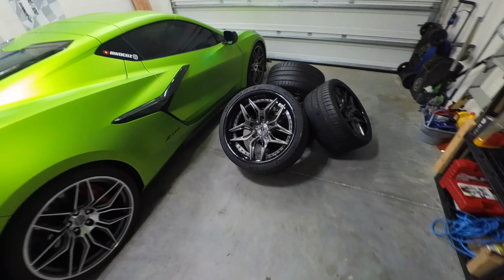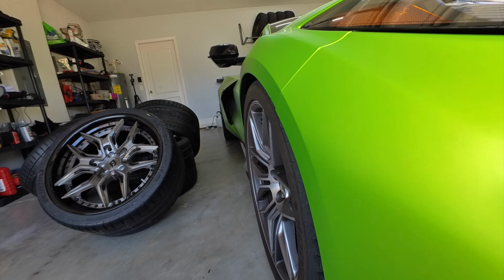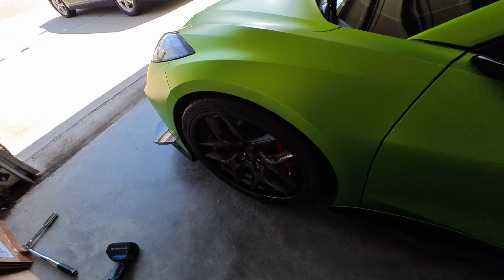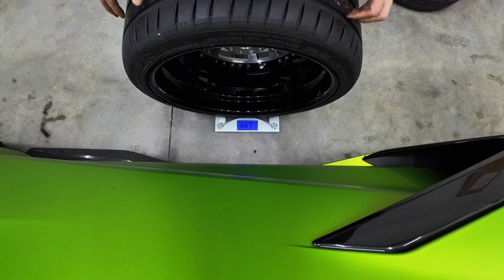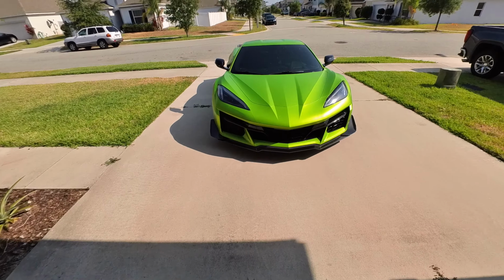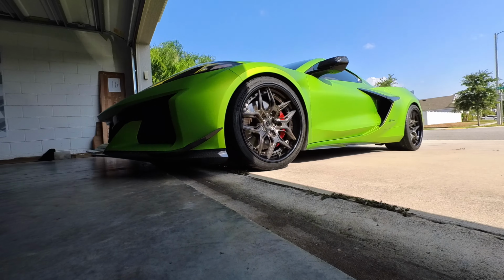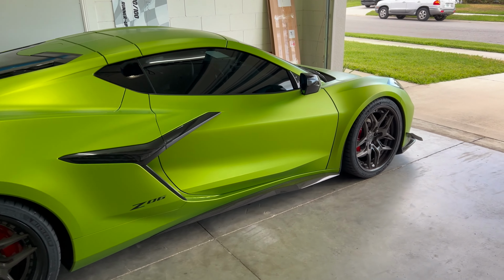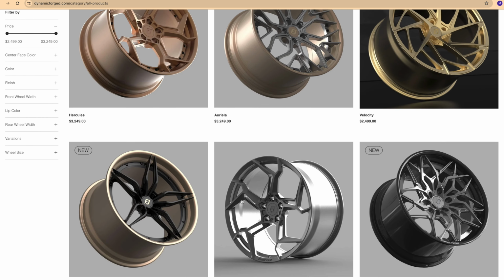New C8 Z06 Wheels from Dynamic Forged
New Wheels for the C8 Z06 by Dynamic Forged

and you'll get bonus tickets with any donation of $25 or more.